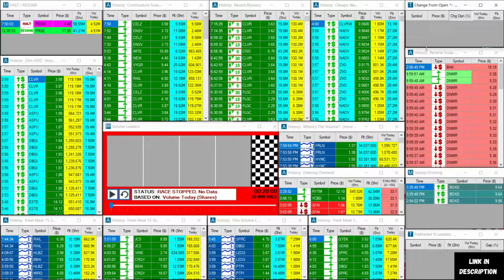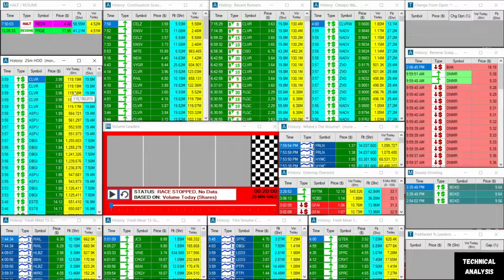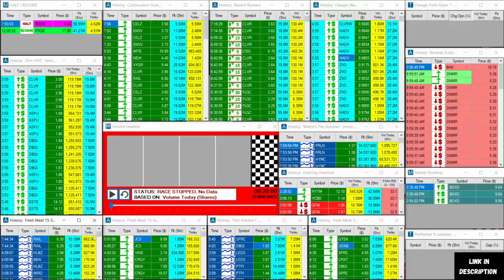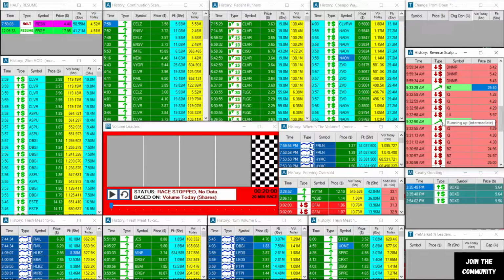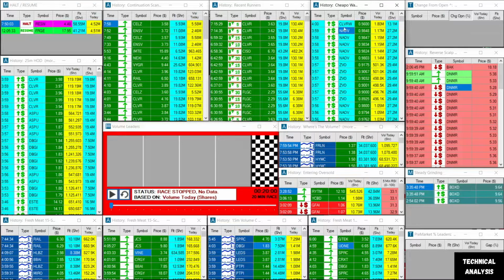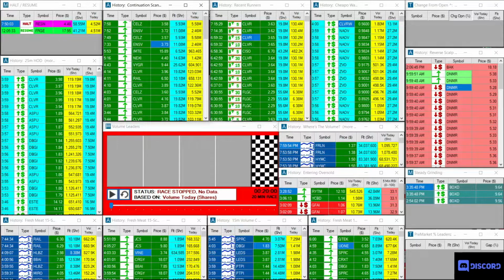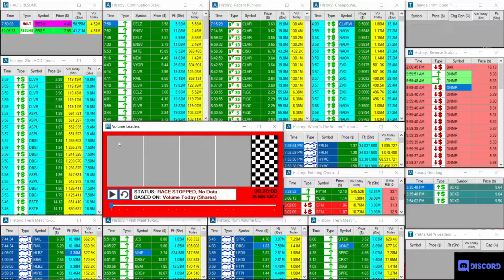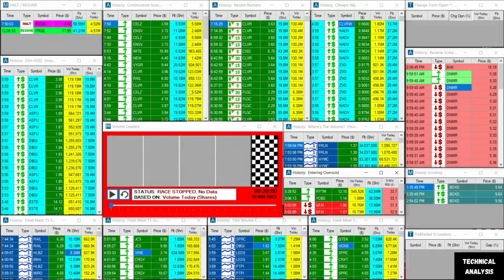Ultimate Day Trading Scans / How To Find Low Float Stocks Fast!